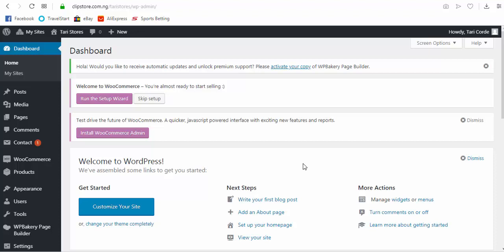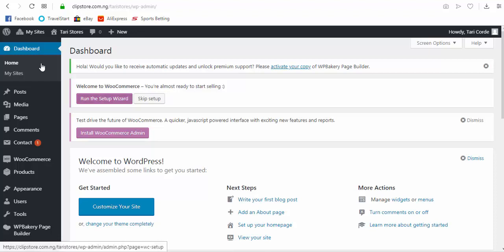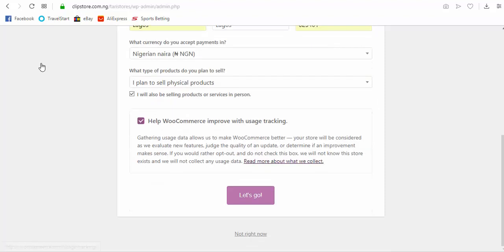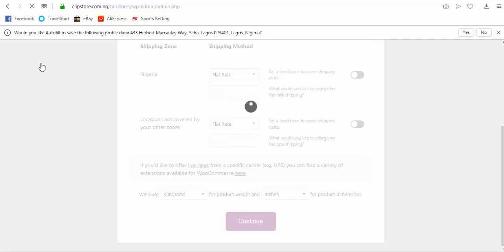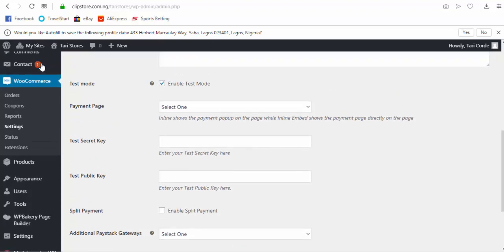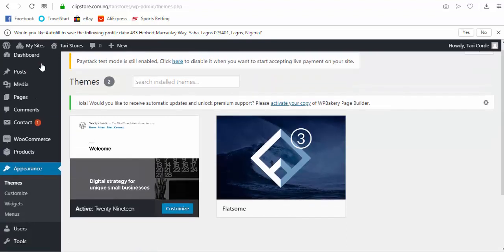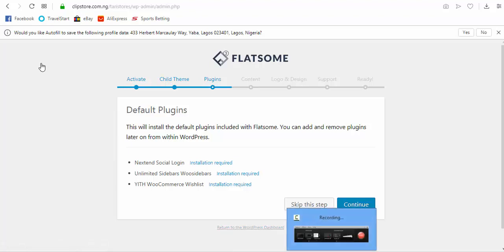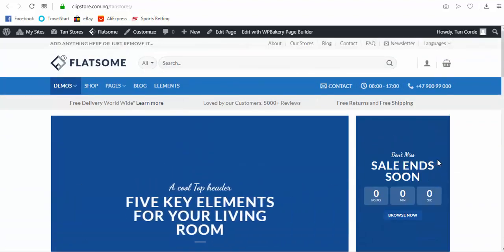Clipstore Manage: How to set up yout store [Part 1]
So as soon as you have register for your store from Clipstore.com.ng, you want to know the first set of set ups before you begin.  i have shown that in the video.

Remember, Clipstore is is an all-inclusive online selling platform. For one monthly rate, you can create and develop an online store from which you can promote, sell, and ship your products.

Clipstore is popular due to its low startup cost and easy-to-use interface. It’s possible to run a complete online store for as low as $20.50/month, and you can have everything online in less than a week

Clipstore allows you to integrate your online store with some of the biggest online channels out there